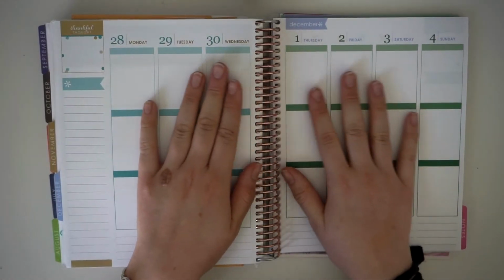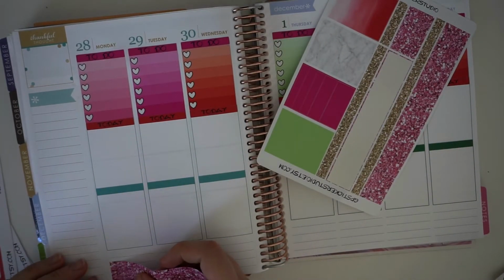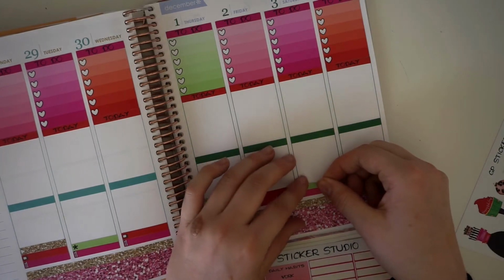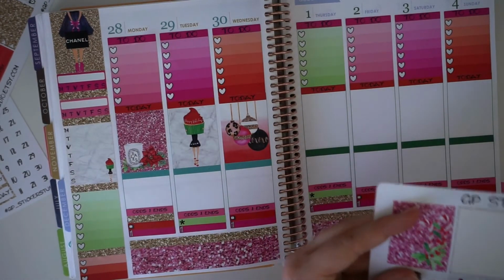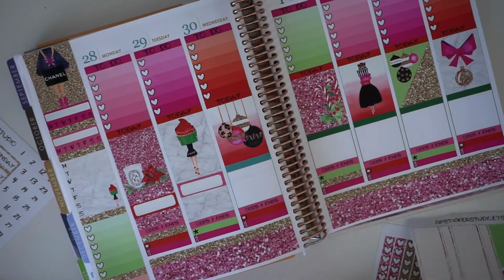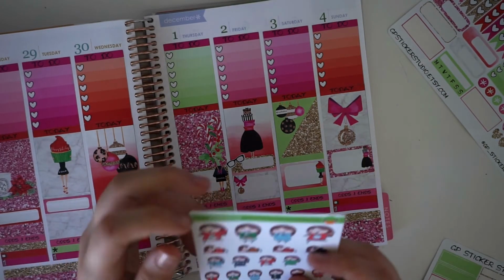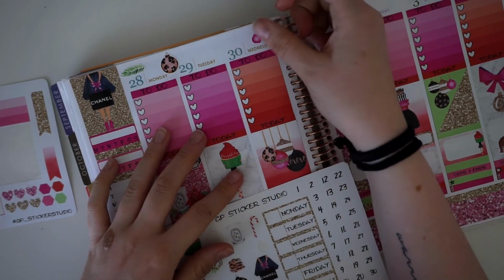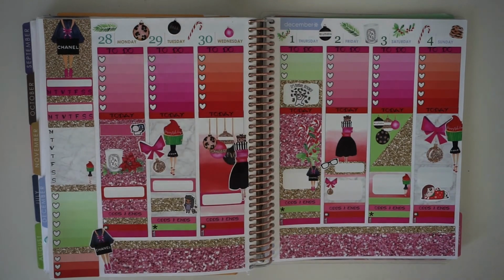Plan with me // GP Sticker Studio (EC Vertical)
Shops mentioned:
GP Sticker Studio
Once More With Love
Fox and Cactus
Keena Prints